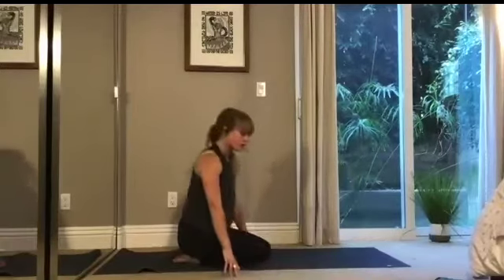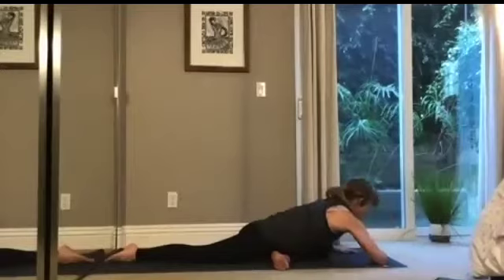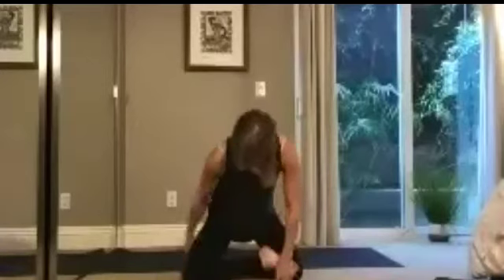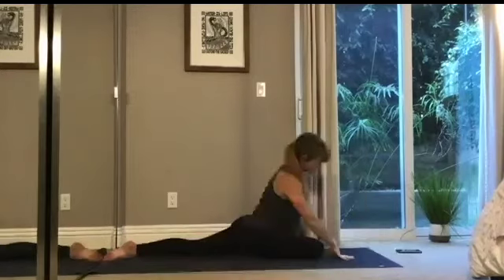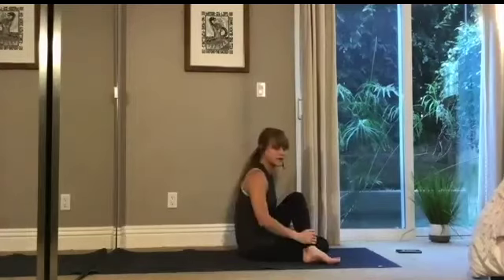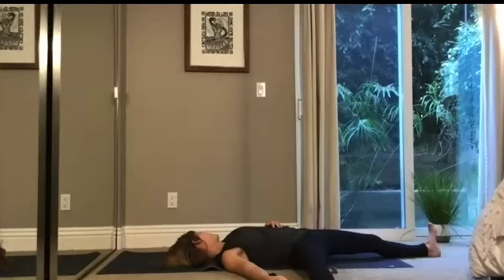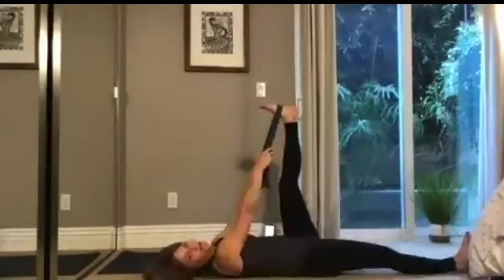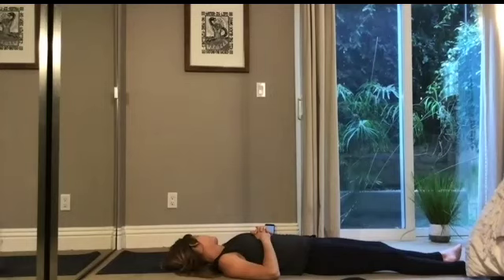Yoga for Knee Pain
In this class we do gentle hip and leg stretches to ease tension in the knees. You will need a belt or strap for this class.